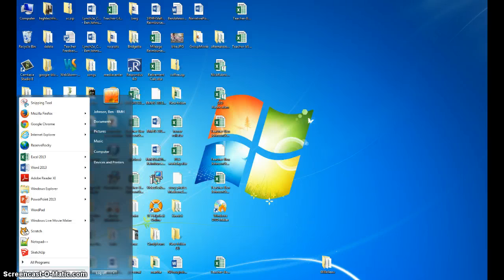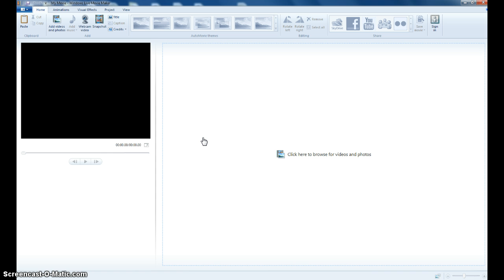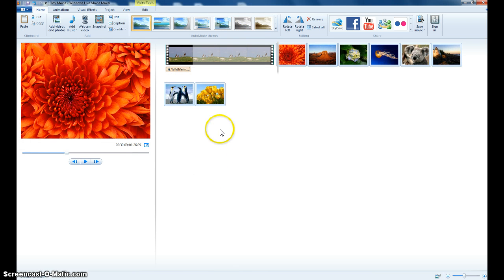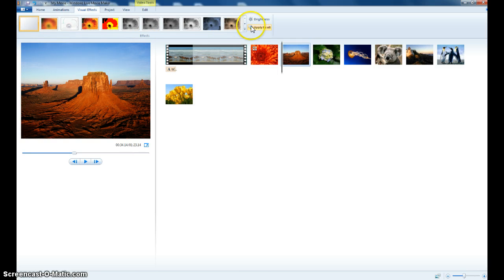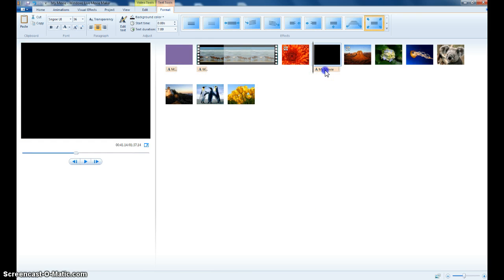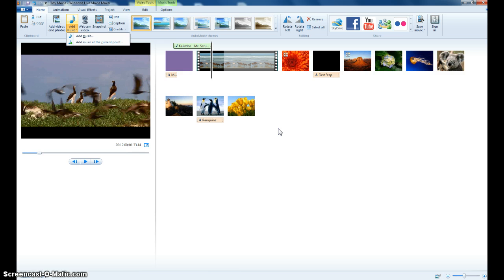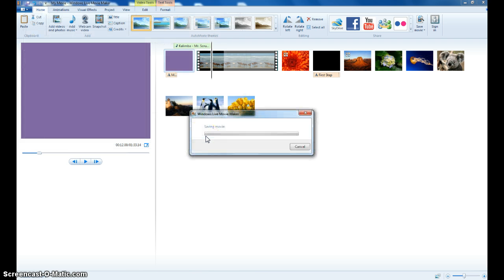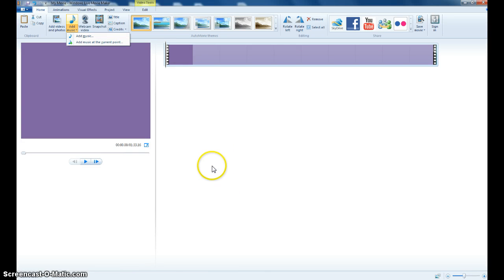Windows Live Movie Maker